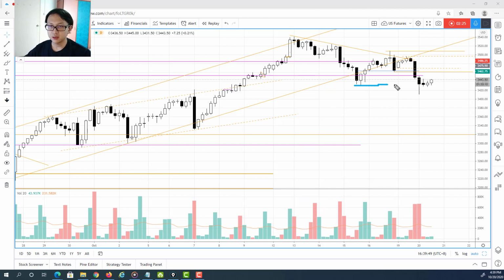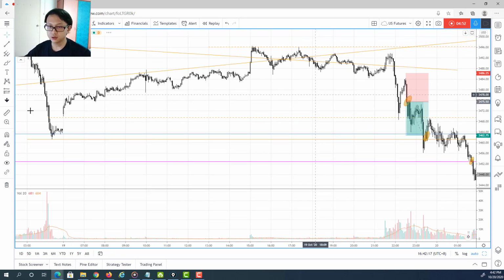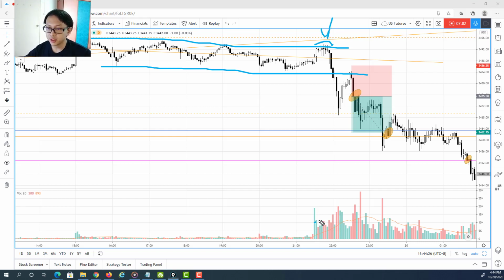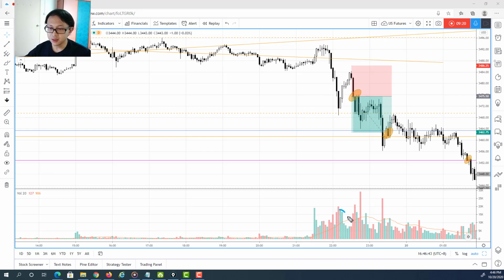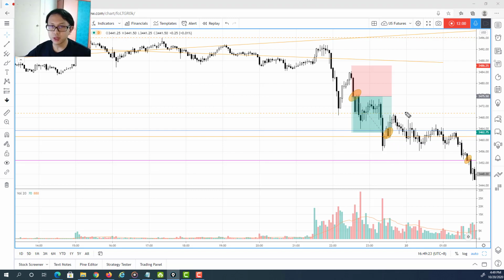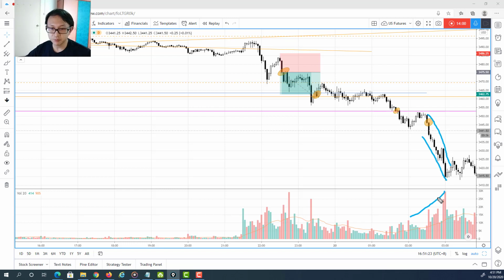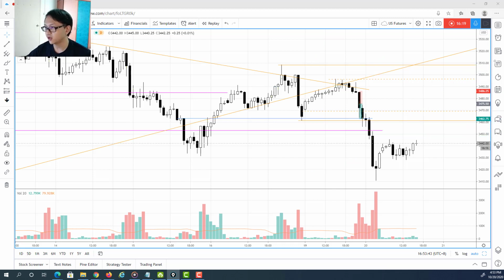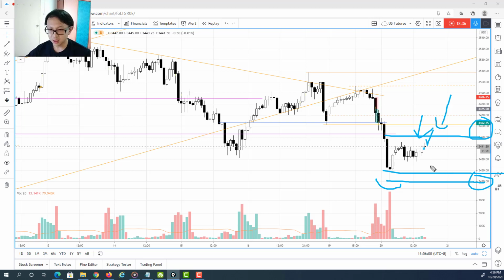A Profitable Breakout Trading Strategy (As Per The Textbook) For Beginners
🎁 Get your Weekly Market Outlook & Best Trading Advice in email In the trade review section, you will find out how to trade the breakout in a step-by-step manner like the textbook plus a few nuances to help you increase the winning rate.

Check out the video for a complete walk through of the daily market analysis of S&P 500 futures (ES) for 20 Oct 2020 trading session. In this video, I show you the market recap during the last session and trade reviews in the three-minutes timeframe (including entry, exit and the rationale behind). Going forward, I will cover the bias, the key levels to pay attention to, my trading plan for the session later.

**Timestamps:**

1:07 market recap
3:45 down trendline in play
4:30 trade review
8:50 Identify the market weakness
9:47 Supply zone
10:13 reversal confirmation
14:45 Current market outlook